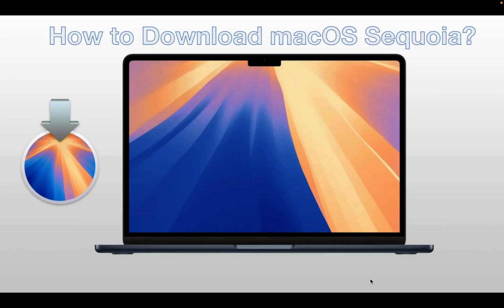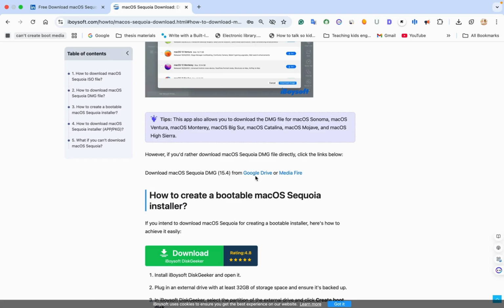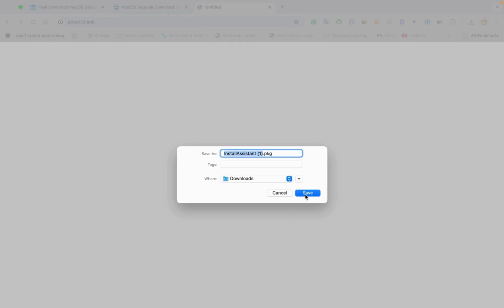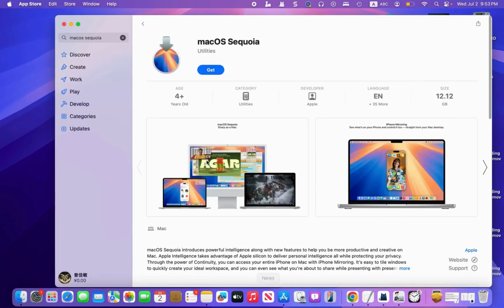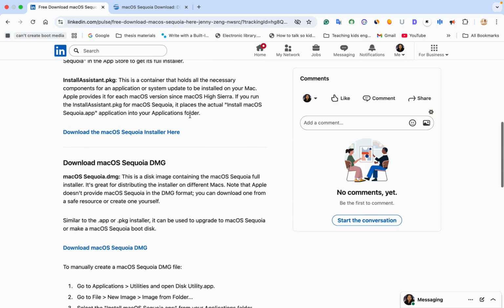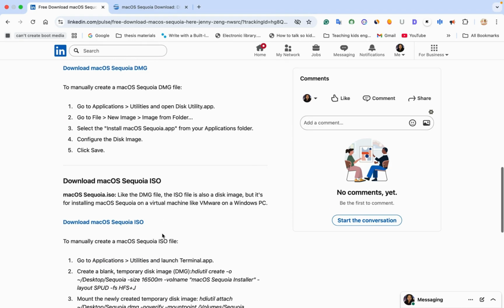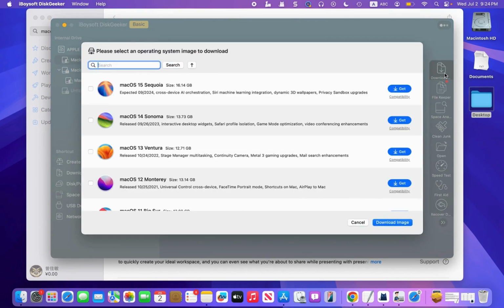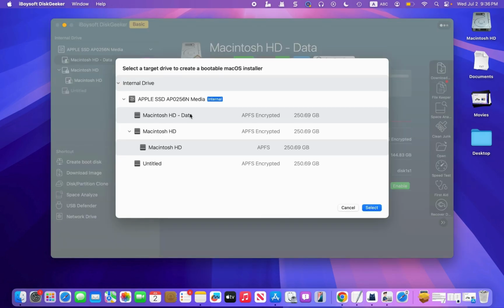How to Download macOS Sequoia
macOS Sequoia (15) is the 21st major release of Apple's Mac operating system. It's available in several formats, including .app, .pkg, .iso, and .dmg.

This video will explain the differences between these formats and where to download macOS Sequoia for free!

00:19 How to download macOS Sequoia
01:15 Differences between APP, PKG, DMG, and ISO
02:52 Alternative way to download macOS Sequoia DMG

Try iBoysoft DiskGeeker to directly get the safe macOS Sequoia DMG file and create a macOS Sequoia bootable USB installer with a few clicks: